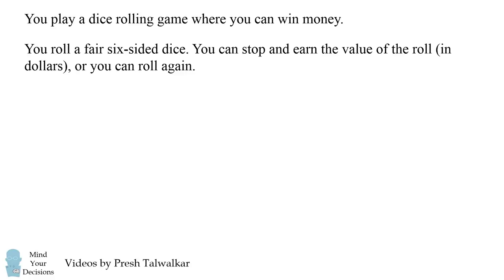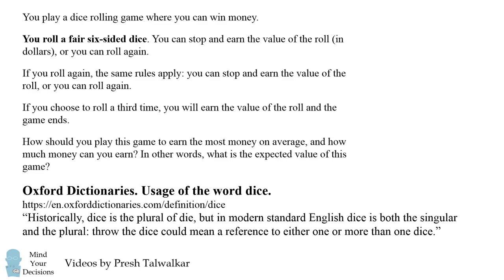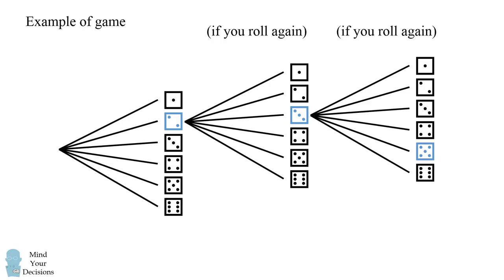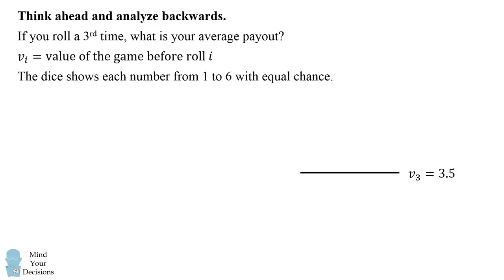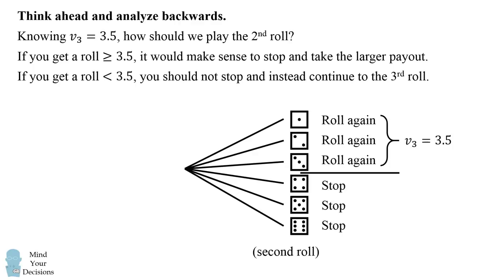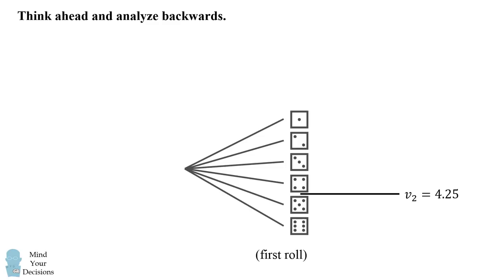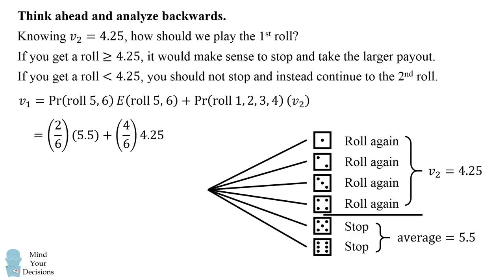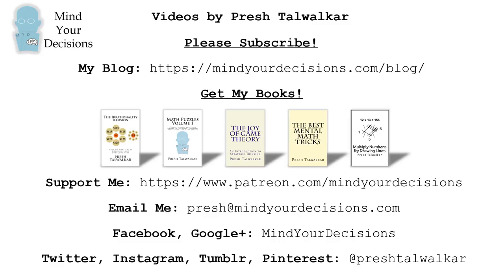You Need A Smart Strategy To Solve This Math Olympiad Game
Thanks to James M. for this suggestion! You roll a dice up to 3 times, stopping after any roll you wish. You get paid the value of the roll you stop. If you play optimally, what is your expected payout? (more precise wording in video)

Source: this was a problem in a book of Olympiad style questions.

Thanks to all patrons! Special thanks to:
Shrihari Puranik
Kyle